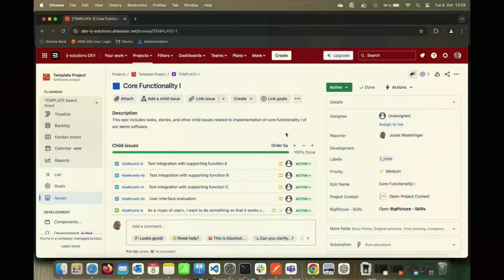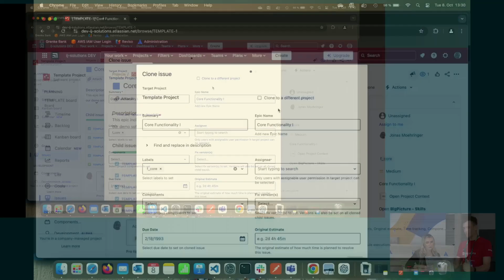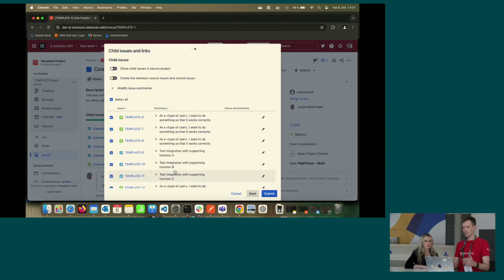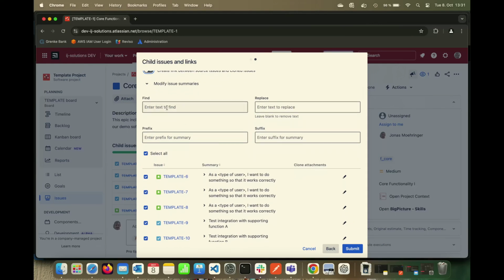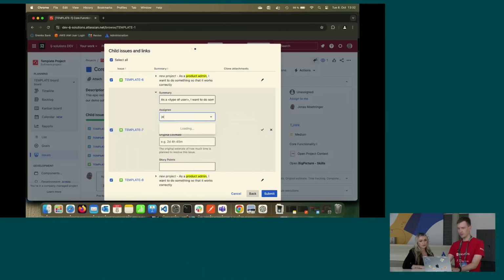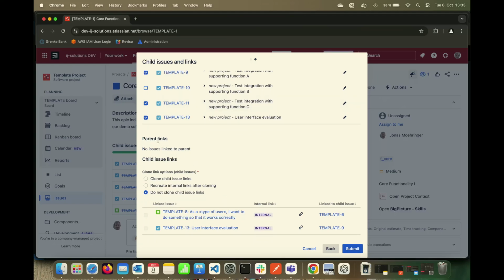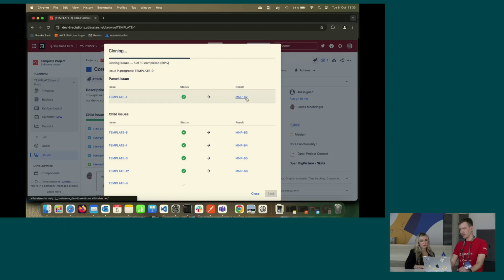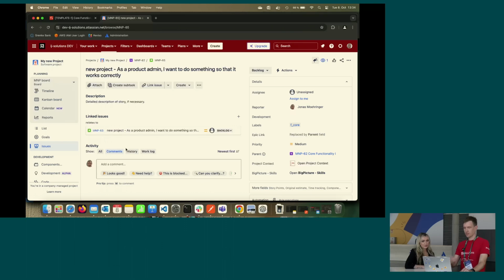How to clone issues and epics in Jira in just 3 clicks | Epic Clone App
Jonas Möhringer from ij-solutions presents Epic Clone, an app for Jira which can:

1. Clone issue structures and hierarchies: Easily and quickly duplicate entire issue structures, including parent issues, child issues, linked issues, and sub-tasks, across projects.
2. Customization and templates: Users can modify fields such as assignee, components, and due dates while cloning. Templates streamline cloning, making it quick and standardized.
3. User-friendly bulk cloning: Easy for average users but offers powerful automation for admins and project managers, supporting bulk cloning with flexibility across projects.

2:25 How to setup template Epics
3:14 How to clone issues in Jira
5:04 How to edit cloned issues (set assignee, refine story points, re-order issues, etc.)